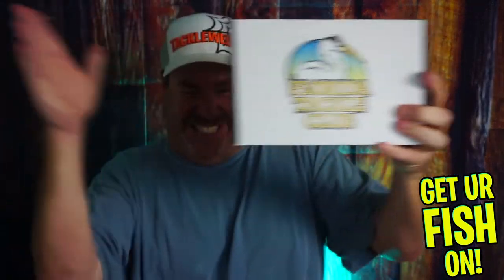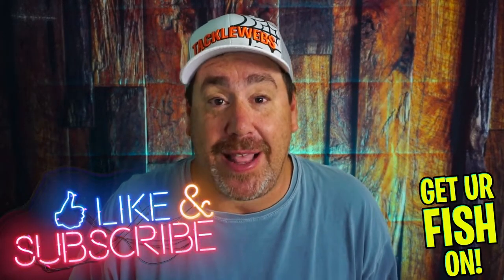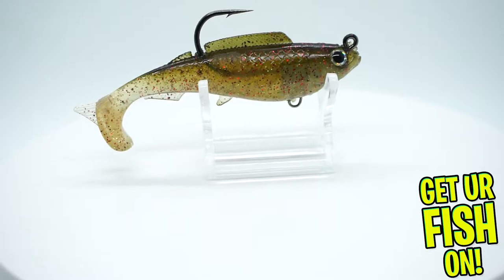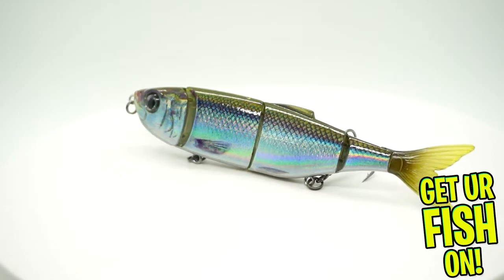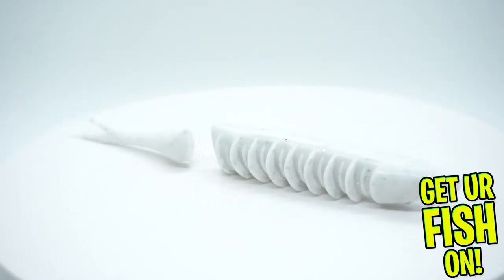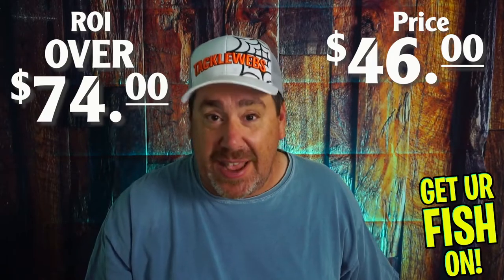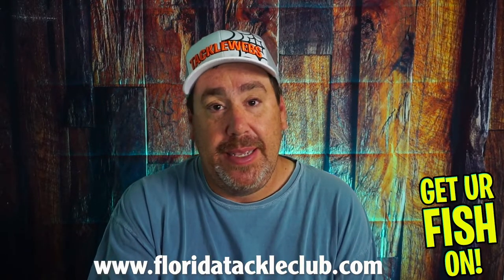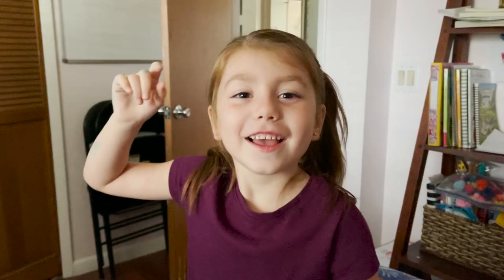Florida Tackle Club BEST SUBSCRIPTION BASS FISHING TACKLE BOX May 2022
Florida Tackle Club is the BEST subscription bass fishing tackle box on the market PERIOD!!  Florida Tackle Club is a bi-monthly subscription tackle box that is hand made, delivered and the best out there. From value, quality of products and brands, to being able to fish the way you enjoy fishing, Florida Tackle Club puts tackle inside their subscription box is is better than any other subscription large mouth fishing box on the planet.  They can not be beat.  Check out what's inside the May 2022 FTC subscription tackle box now!